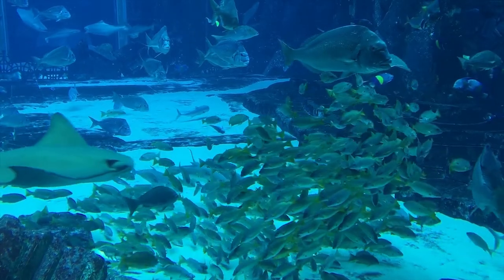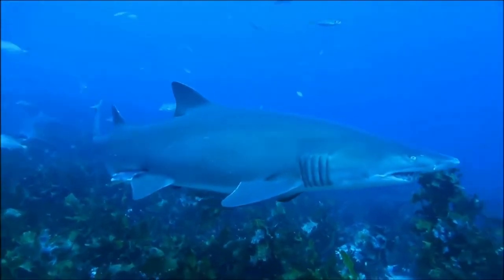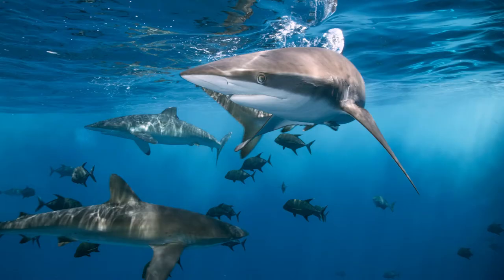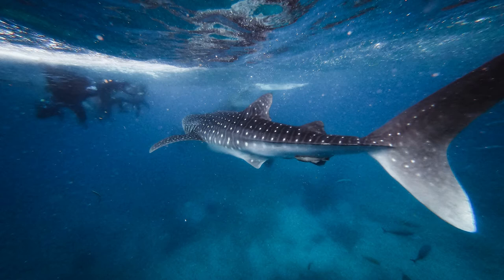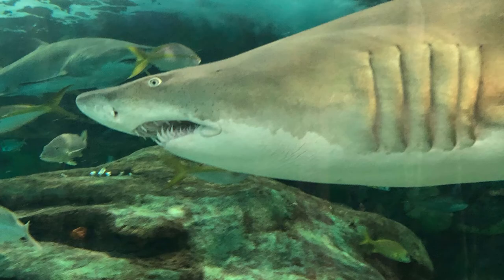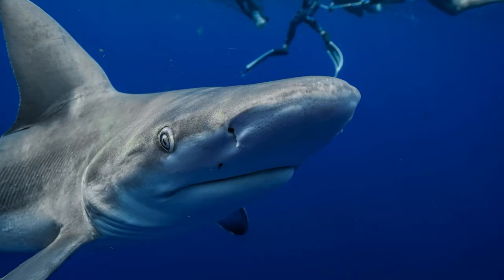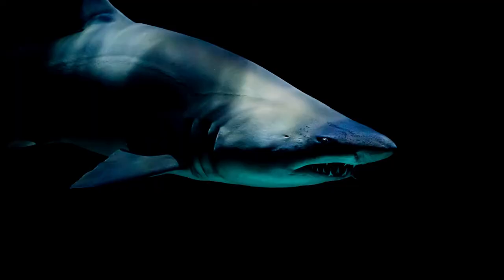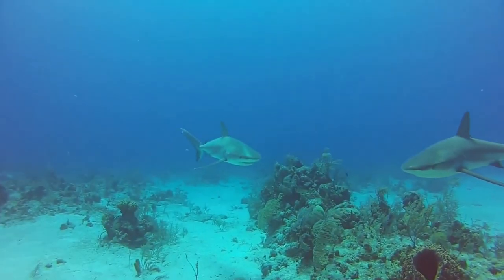Shark video for Kids | All about Sharks for Children and Toddlers | Educational Videos For Kids 2021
Shark video for kids, children, toddlers, preschool, kindergartners! Learn all about Sharks for children! Where do sharks live? How many different kinds of sharks are there in the world? See Great white shark, Hammerhead shark, Sawfish shark, Mako Shark, Grey Nurse Shark. Are sharks fish? How do Sharks breath underwater? How do Sharks swim? What does Shark teeth look like? How do shark teeth work? How do shark gills work? What does shark tail fins do? What does sharks look like in real life? What are scales? Do Shark have bones or cartilage?

Learn about  sharks! Sharks are cool and awesome!
Sharks for toddlers. Sharks in the ocean. Sharks swimming.

Photo and Video credits:
Photo by Gerald Schömbs on Unsplash
Whale Shark Underwater by Leonardo Lamas from Pexels
White Shark in the Water By Gary Rose from Pexels
Shark Video by Caelan Kelley from Pixabay
Sawfish Photo by David Clode from Unsplash
Close-up Shot of a Shark By James Lee from Pexels
Dangerous Sharks swimming in the clean water of ocean by Mile Ribeiro from Pexels
Shark in Body of Water by Vanessa Mignon from Pexels
Shark aquarium animal by oadtz from Pixabay
Black and White Whale Under Water
Photo by Laura Lucia on Unsplash
Grey Shark in the water by Gary Rose from Pexels
Grey and White Shark Underwater by Alina Myers from Pexels
A big fish by PublicDomainPictures from Pixabay
Shark in the Water by Christels from Pixabay
Grey Shark under water by Gary Rose from Pexels
Video by Caelan Kelley from Pixabay
Water relaxing chill by Luca Petko from Pexels